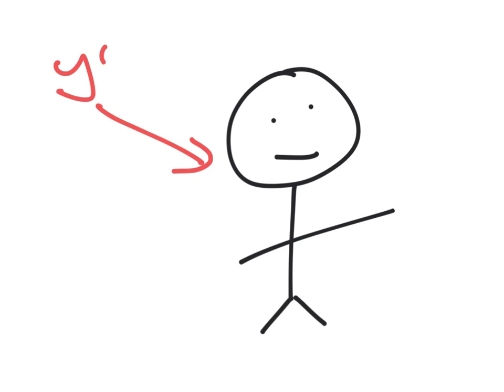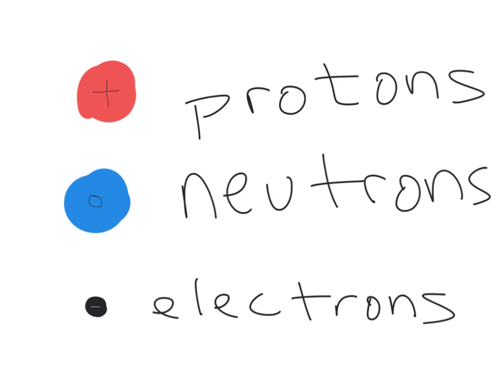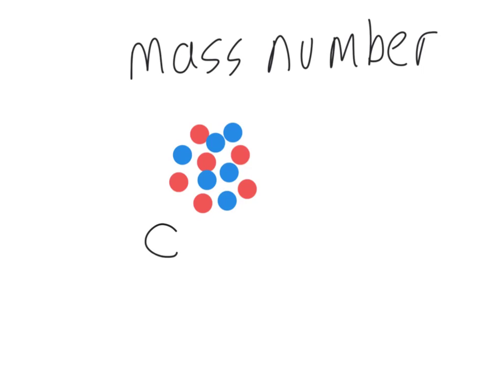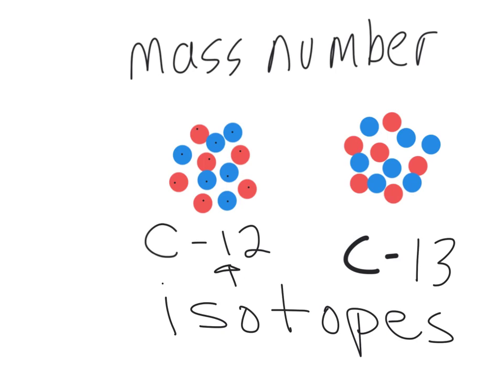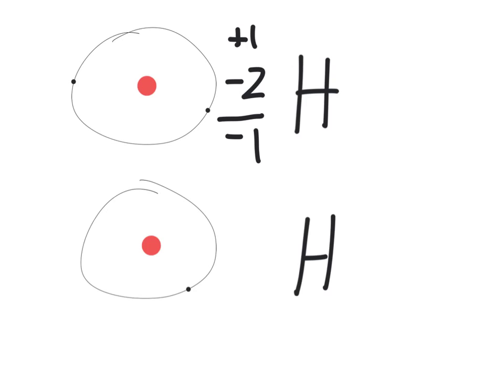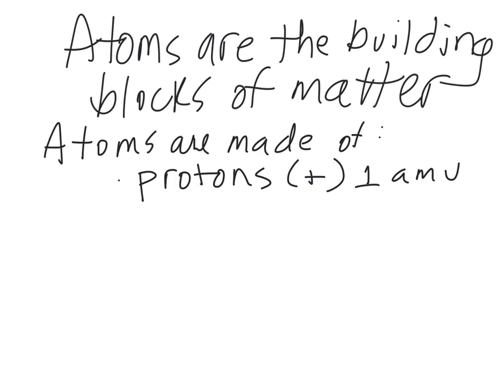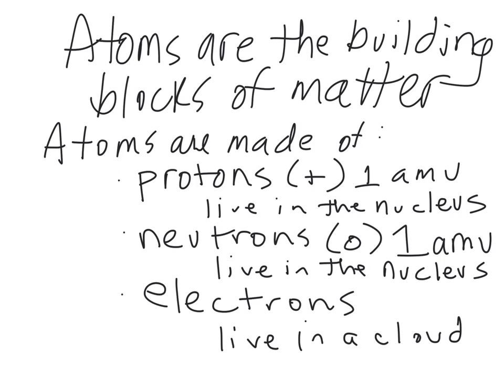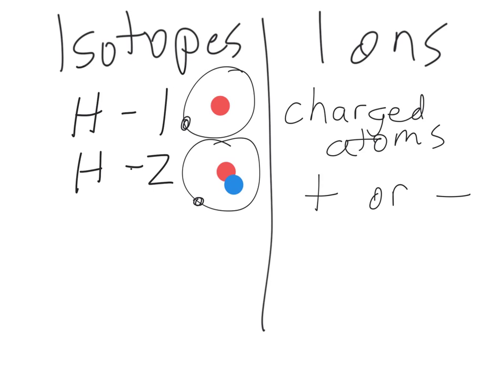atoms ions isotopes